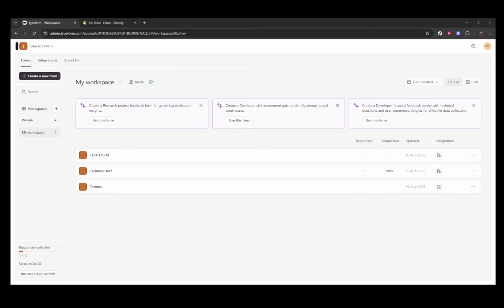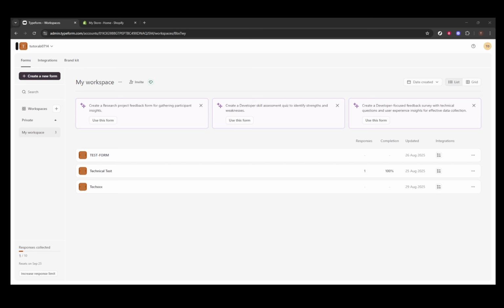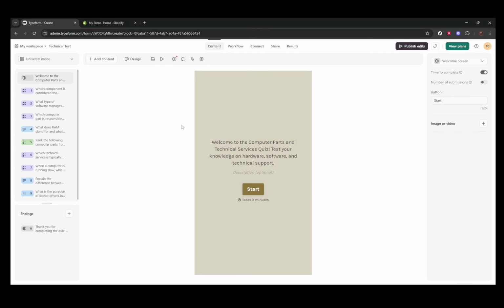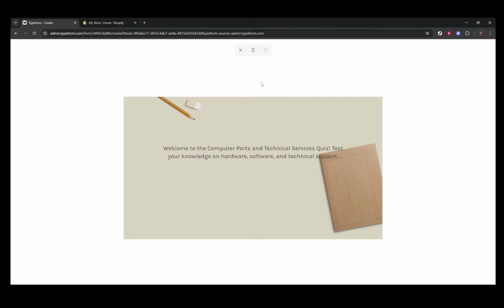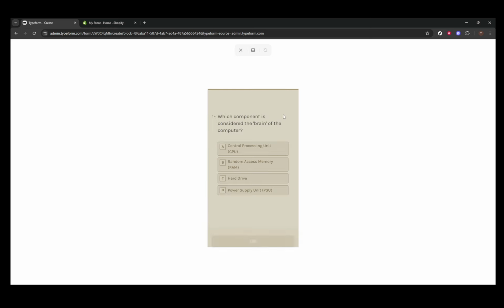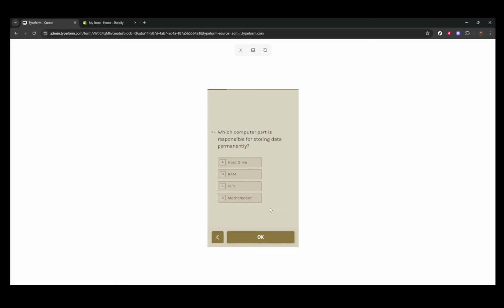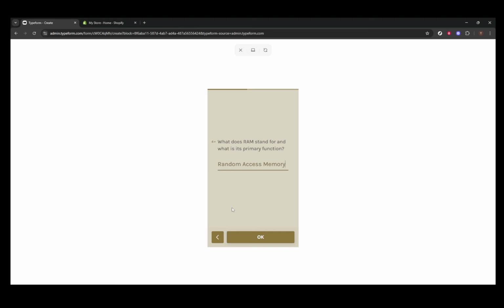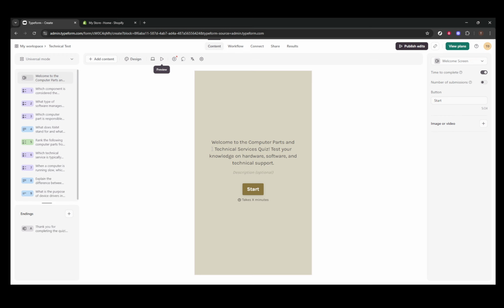How to Preview Typeform [2026 Full Guide]